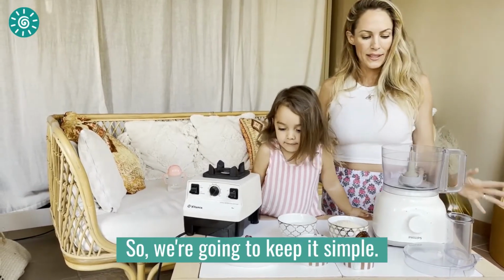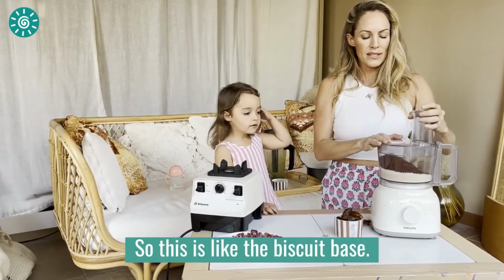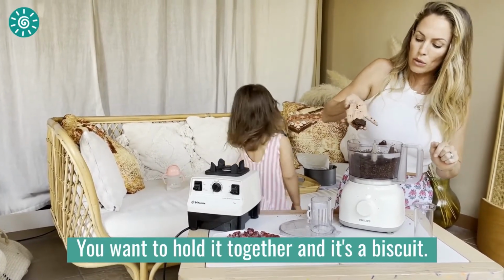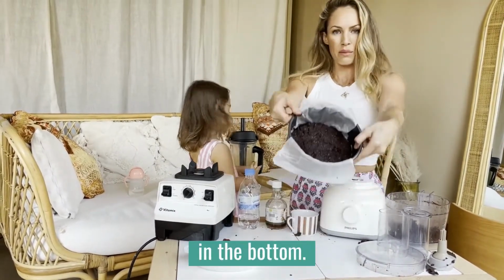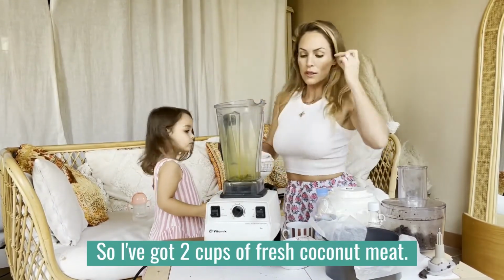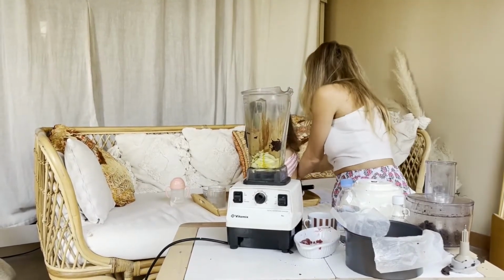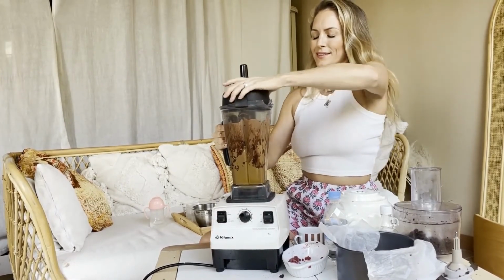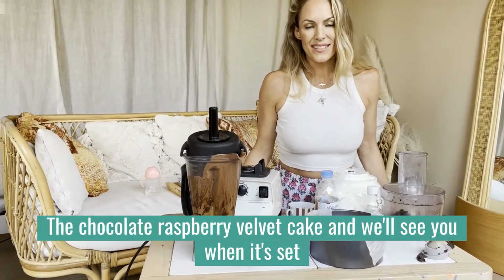Chocolate Raspberry Velvet Cake By Shani Mofat | Mint Basil Market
This Chocolate Raspberry Velvet Cake is perfectly rich, moist, and made from scratch with a delicious raspberry filling made from fresh or frozen raspberries. It’s the perfect way to celebrate any occasion! You won't be able to have just one slice.

Follow along with health expert, Shani Mofat and her daughter Ayva to learn how to make this beautiful and easy Chocolate Raspberry Velvet Cake!

Mint Basil Market’s mission is to make healthy living easy and accessible to all. Mint Basil Market is an online market hosting a wide-range of healthy natural products from food, natural beauty and cosmetics to eco-friendly household cleaning products. We deliver anywhere in Lebanon and the UAE.